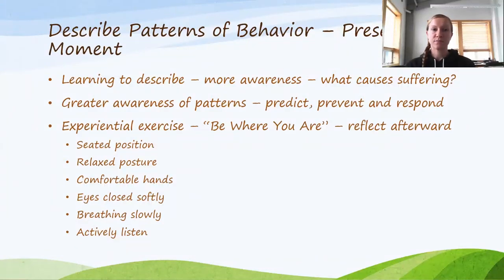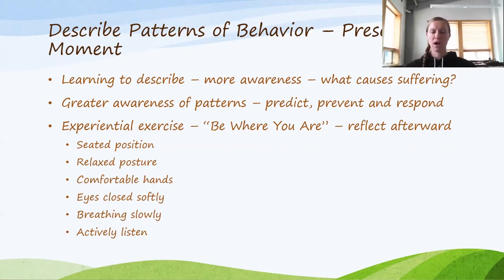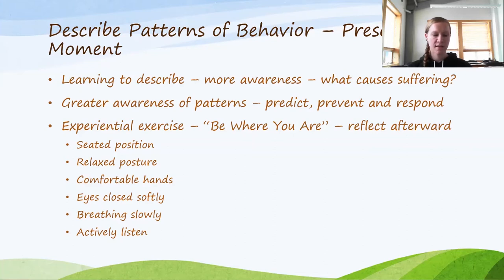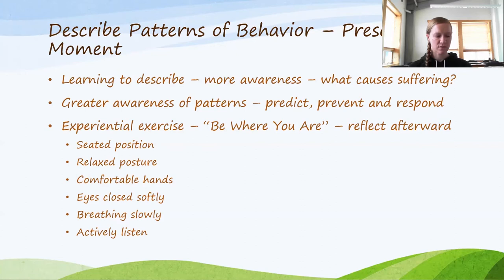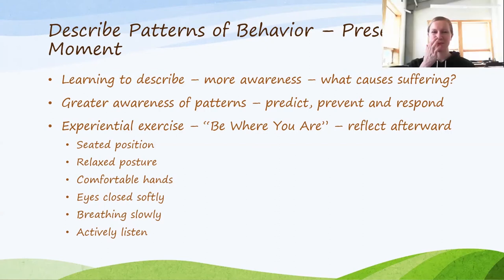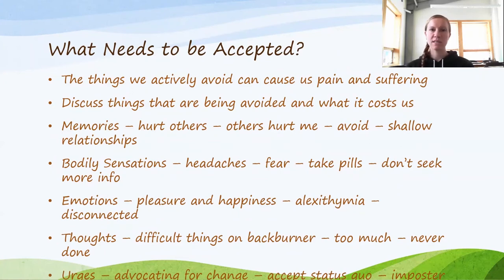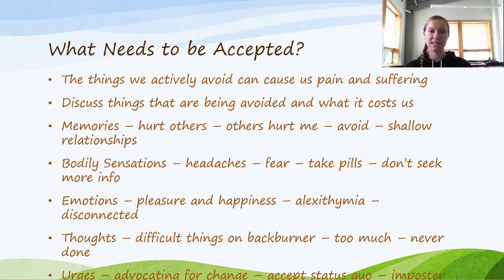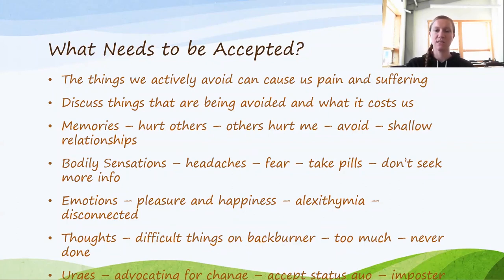Lesson 5 Being Right Here, Right Now, in This Moment - Part 1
Objectively describe your patterns of behavior related to attention to the present moment.